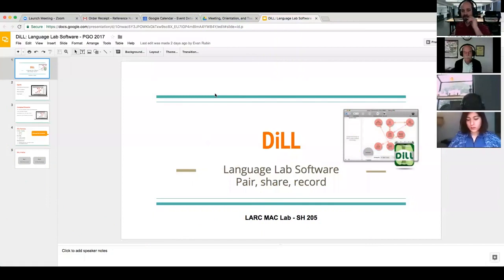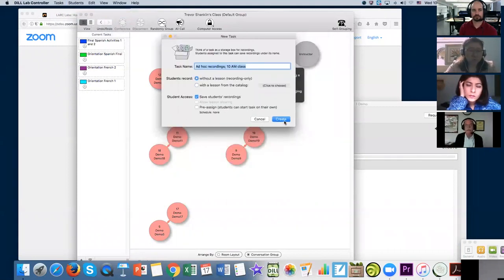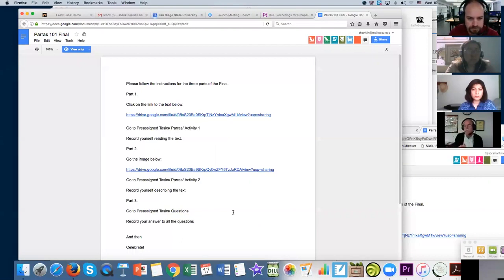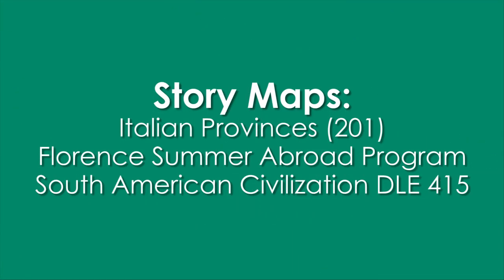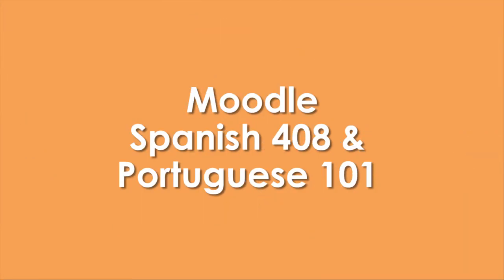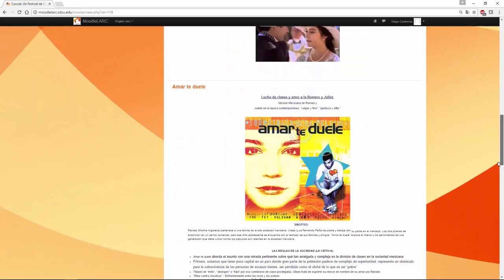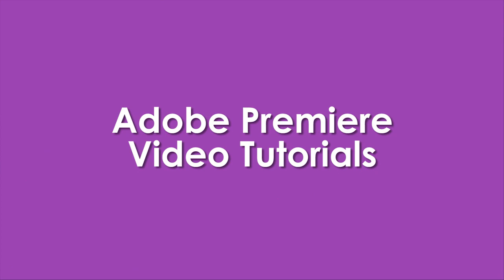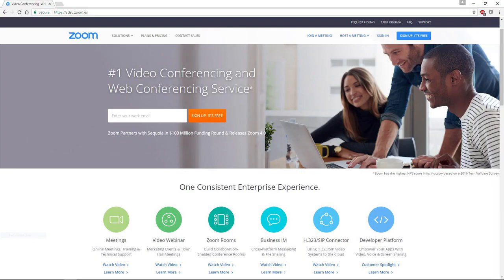Introduction Video UP